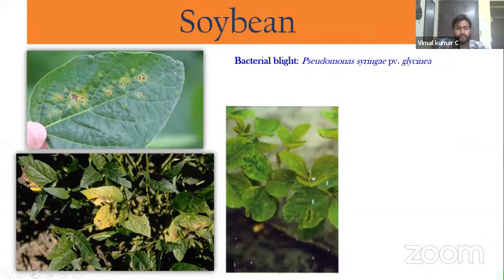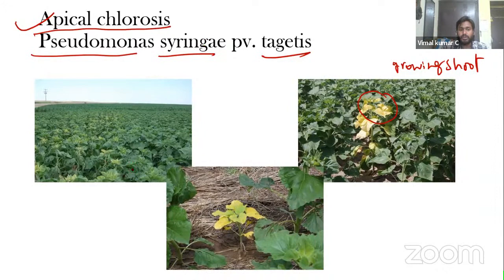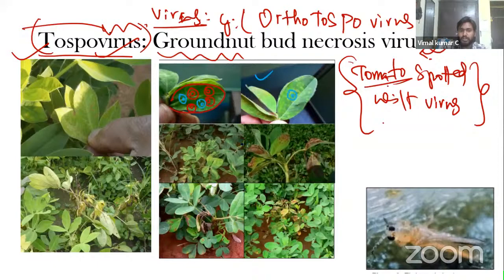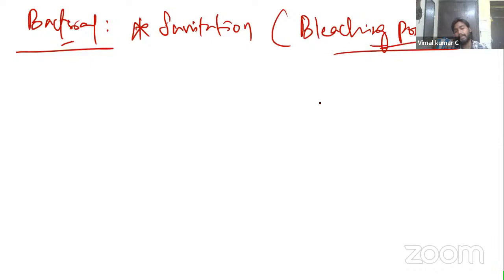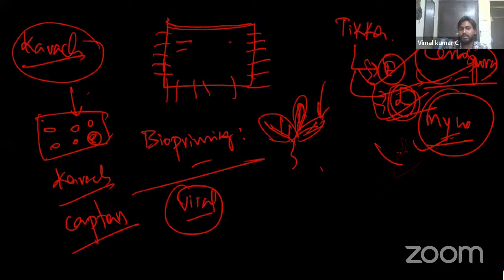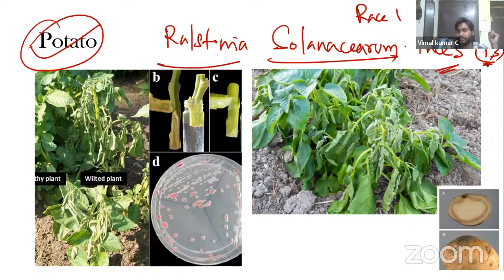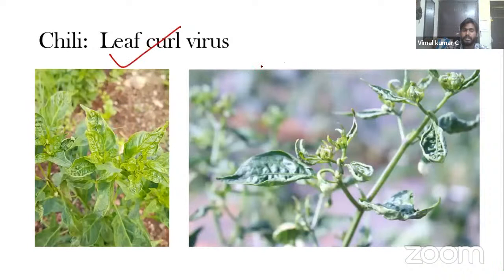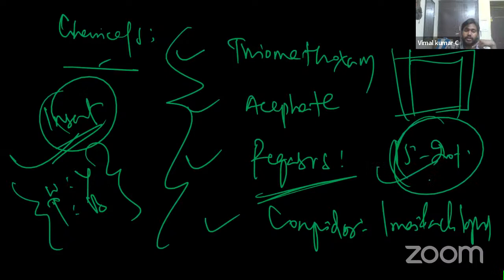Pathology: Diseases of Oil Seed Crops